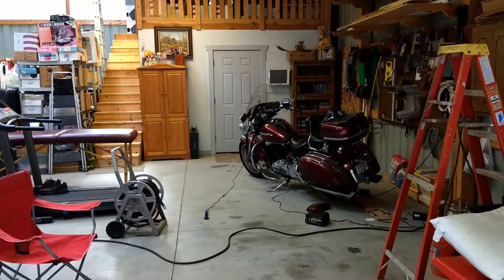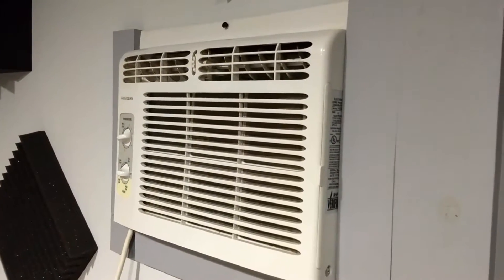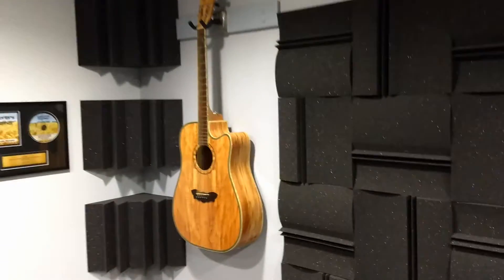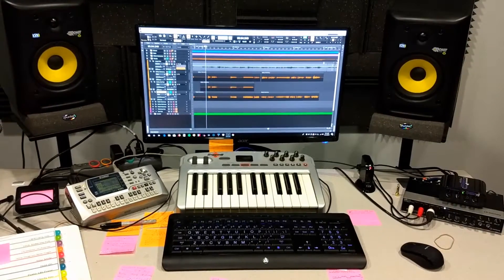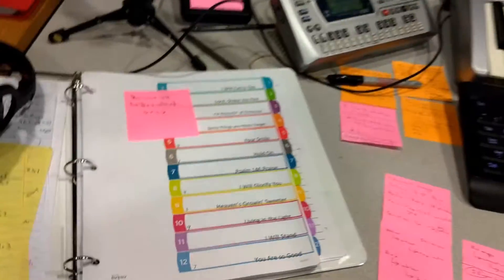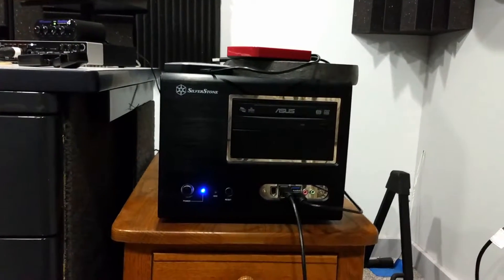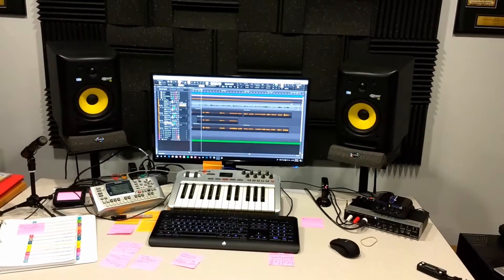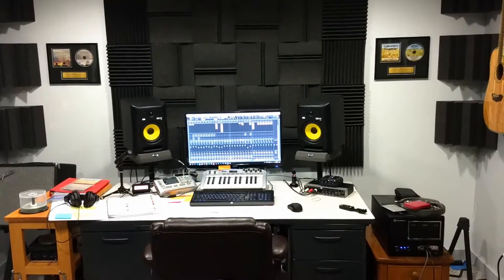Short Studio Tour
Brief tour of our audio man cave.